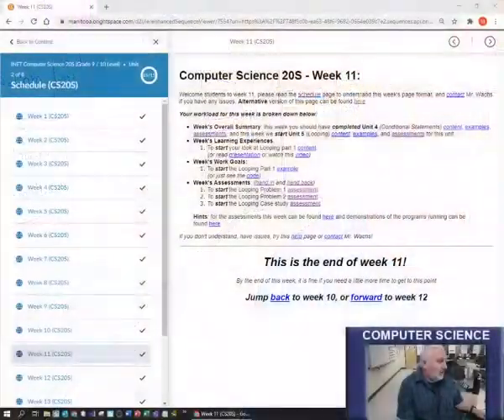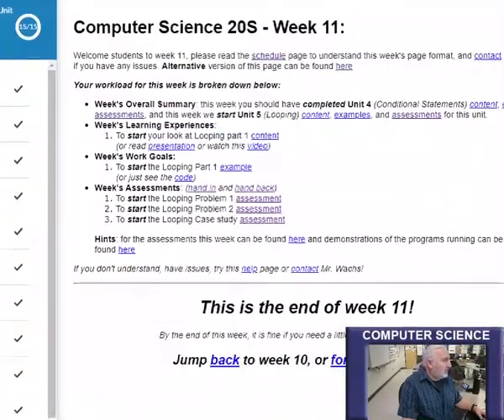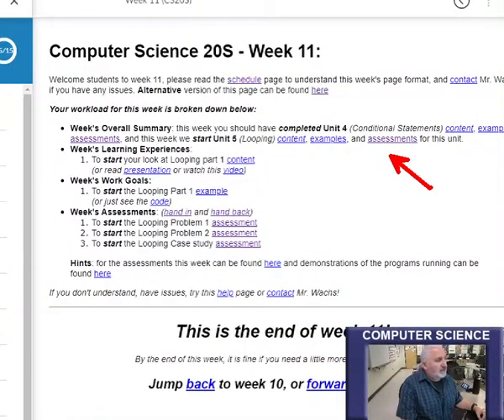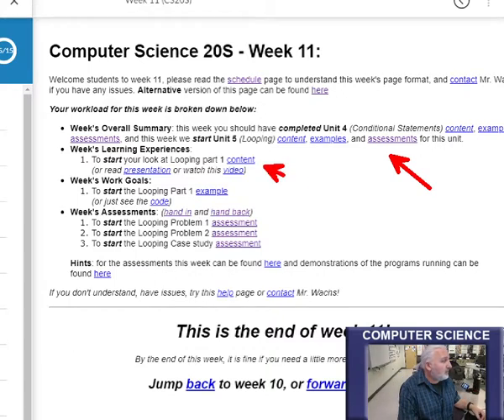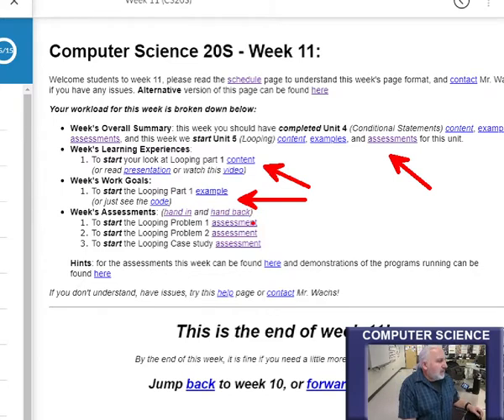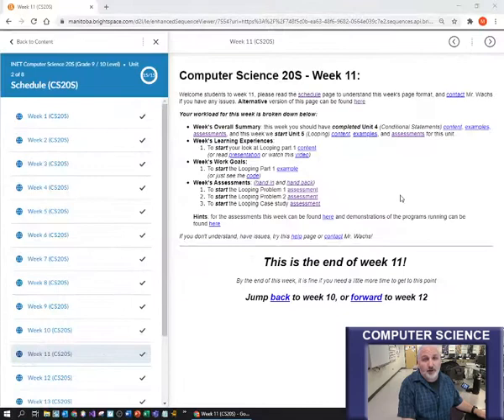Week 11 (CS20S) - InformNet